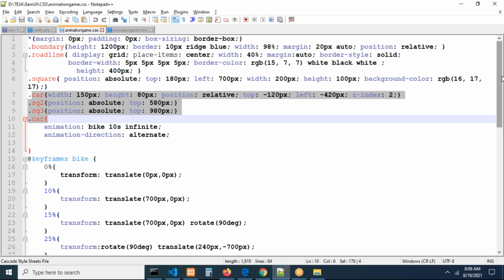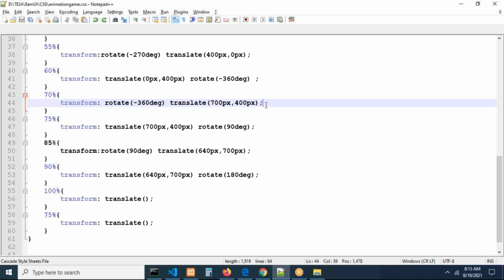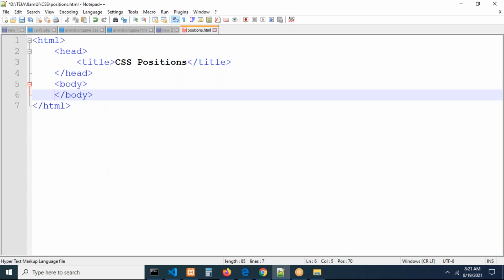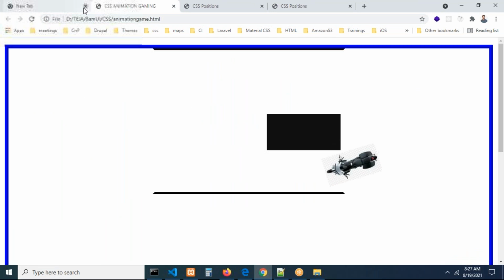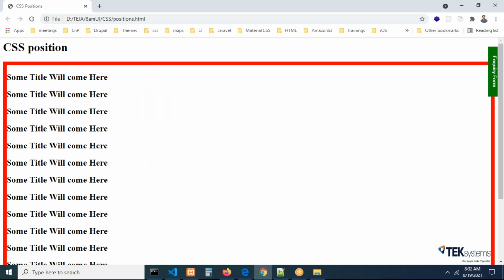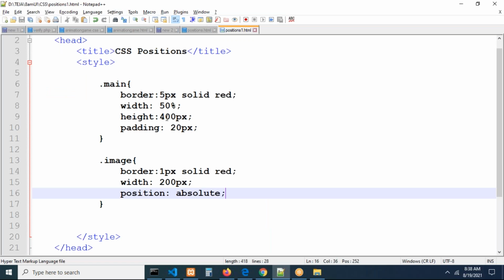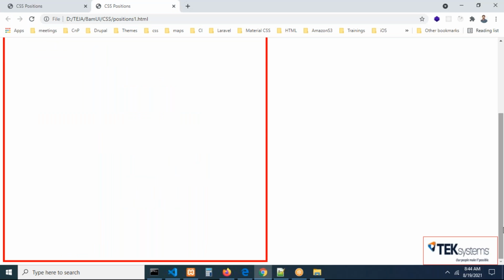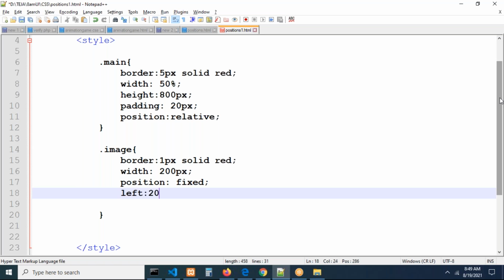Ui Tutorial for Beginners 22 | By Teja Live Tracks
In this CSS JS tutorial in English, we will be learning how to create a simple application using CSS.